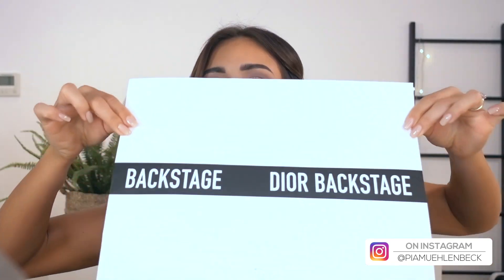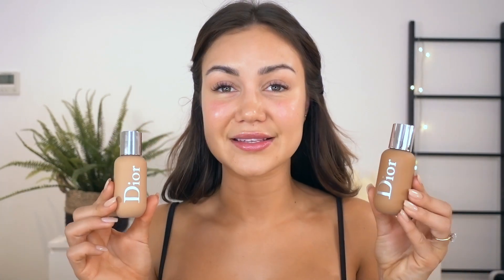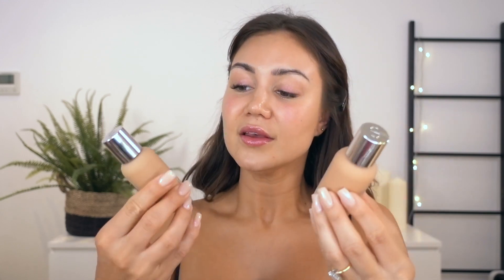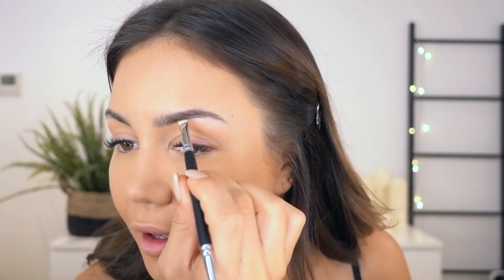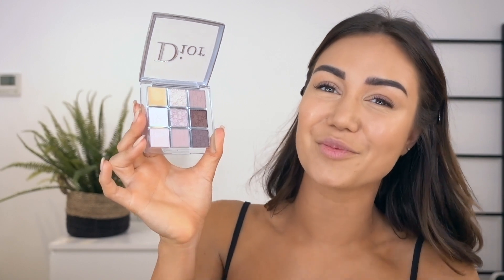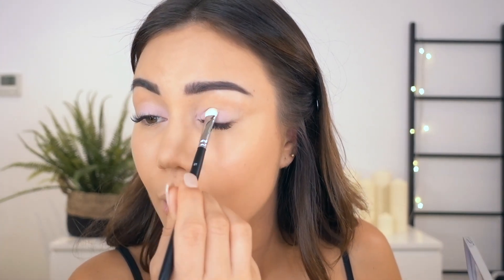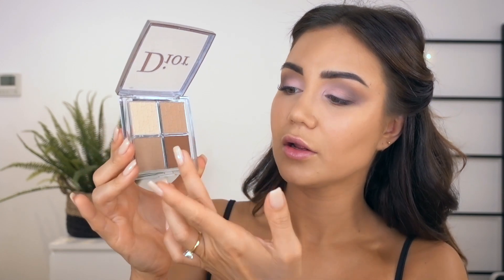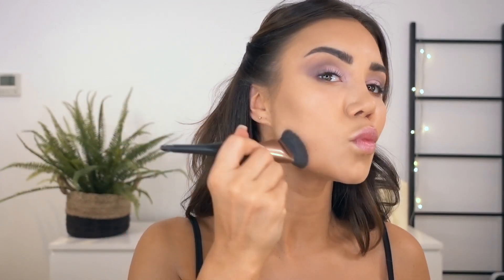Get Ready With Me - using the new Dior Backstage collection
⭐️   PIA MUEHLENBECK  ⭐️

MAILING ADDRESS:

PIA MUEHLENBECK & KANE VATO c/o 22 MANAGEMENT
Suite 9, 224 Commonwealth Street,
Surry Hills, New South Wales 2010
AUSTRALIA